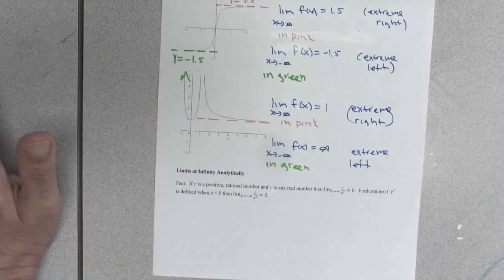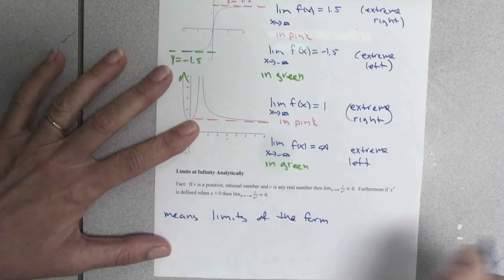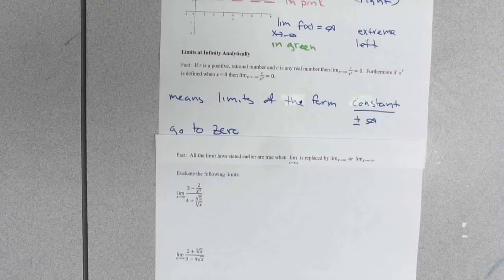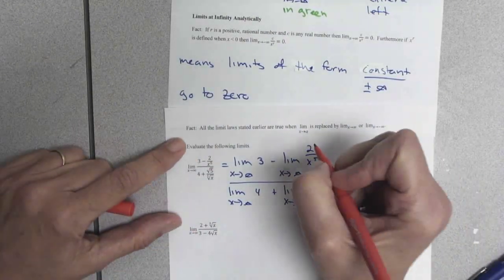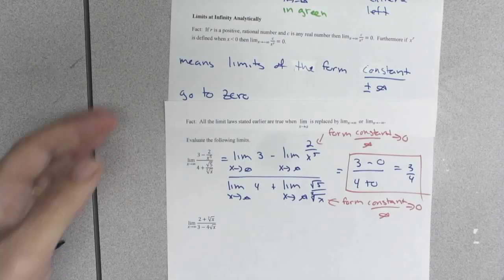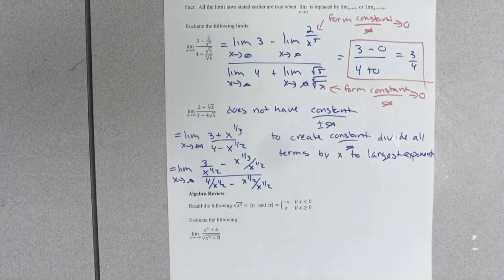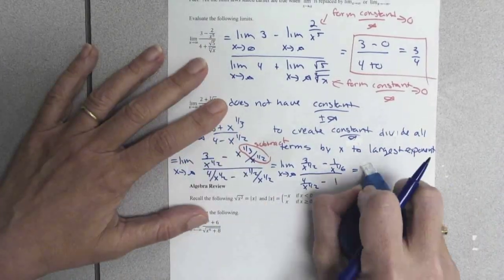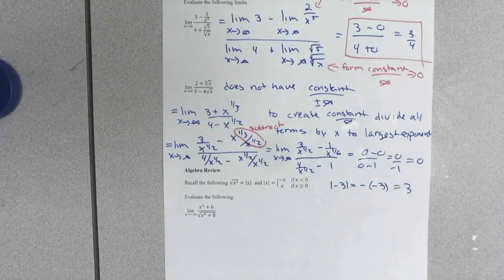Calculus 1 Section 2.6 Video 6